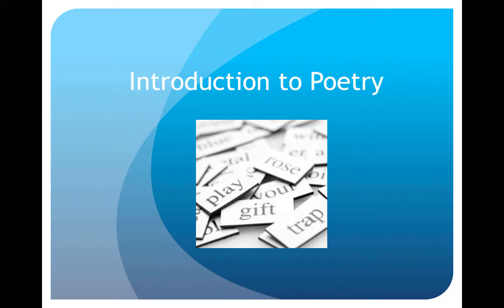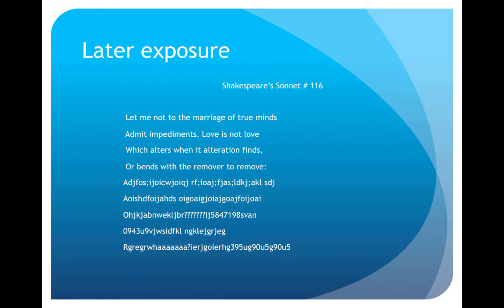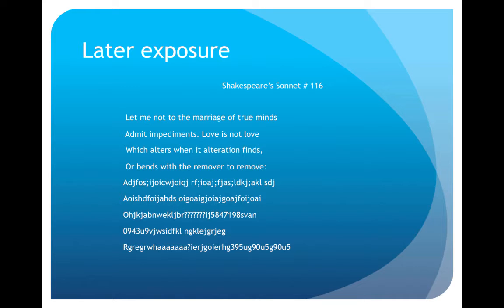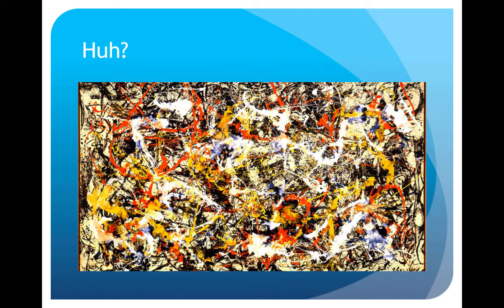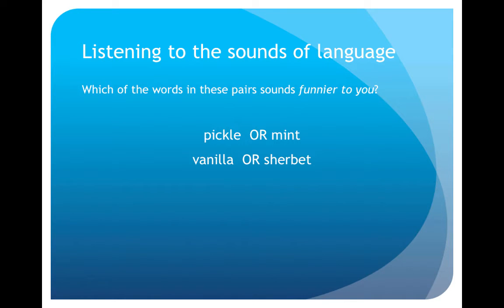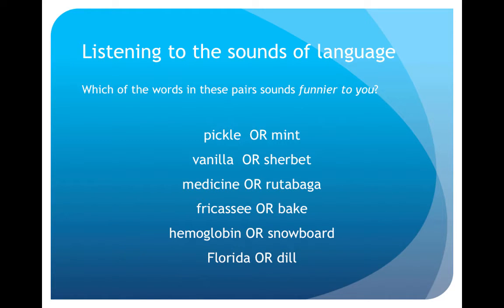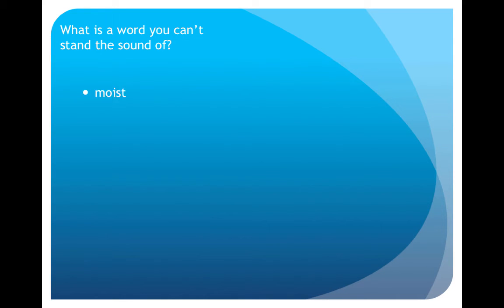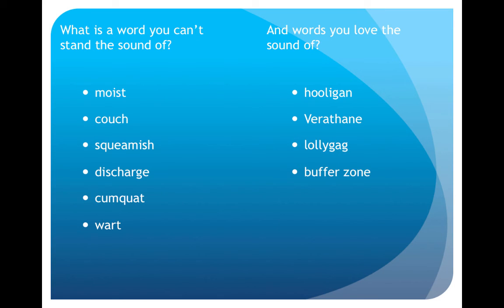Introduction to Poetry, Part 1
Table of Contents:

00:04 - Introduction to Poetry
00:16 - Early Exposure
00:52 - Later exposure
01:58 - Huh?
03:06 - Listening to the sounds of language
05:16 - Can you still love something you don’t really understand?
05:51 - Which of these words sounds more euphonic (= soothing, appealing to the ears)?
08:35 - What is a word you can’t stand the sound of?
10:00 - The Sounds of Foreign Languages